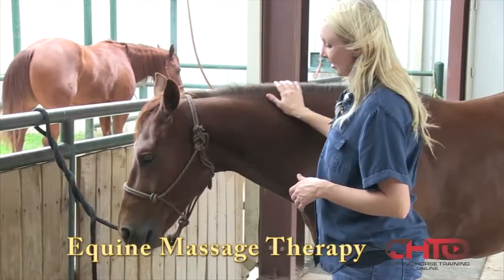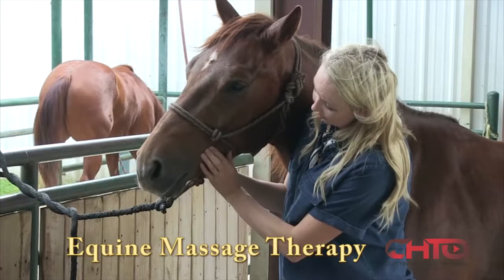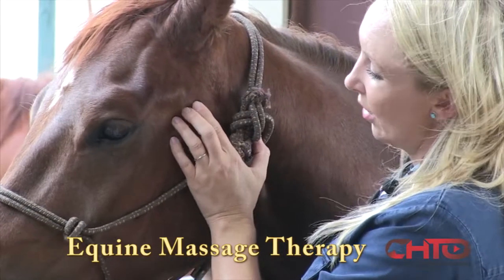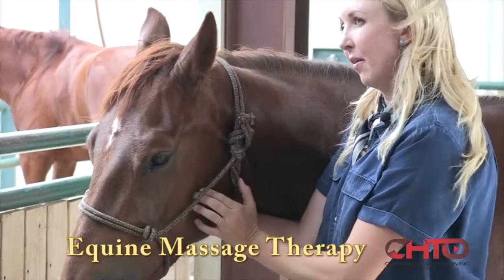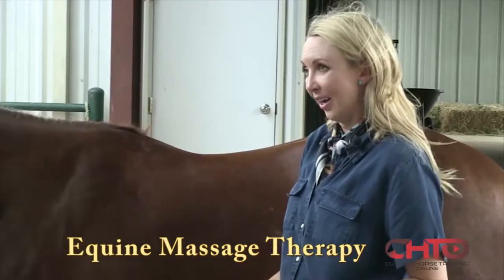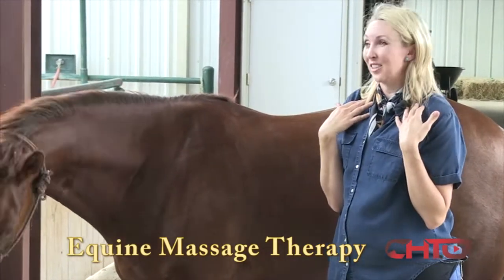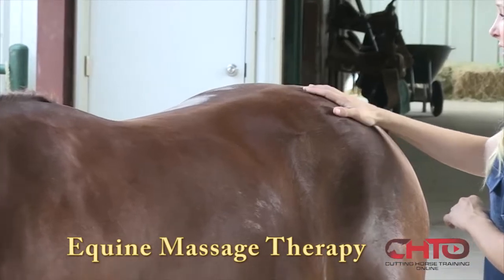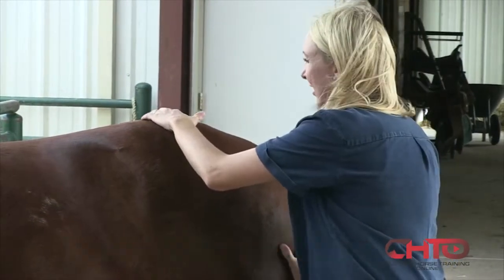The Five Key Benefits Of Equine Massage Therapy For Your Horse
Tiffanie Veltri is a Nationally Certified Equine Massage Therapist and she has a Bachelors Degree in Science Biology, so she thoroughly understands a horses anatomy. Tiffanie explains the very important relationship between muscles and joints. She also explains how to identify muscle soreness, where to look and how you can palpate your horse at home. Great three part videos series on why Massage Therapy helps your horse perform to his maximum.

More than half of our survey respondents have increased their scores by 1 to 3 points! That's the difference between winning and losing a cutting!